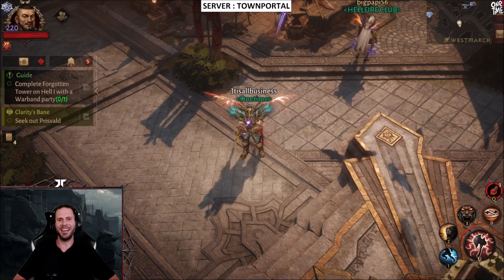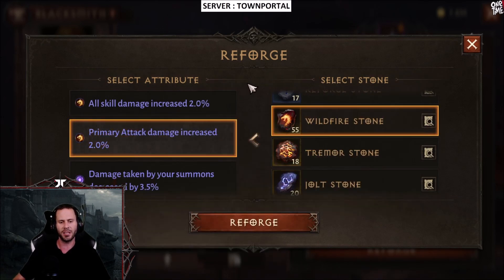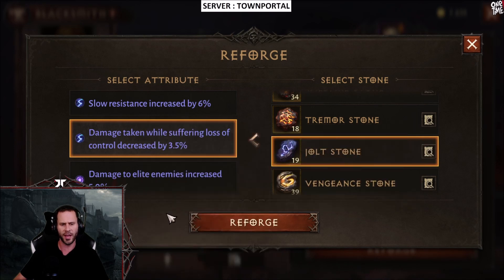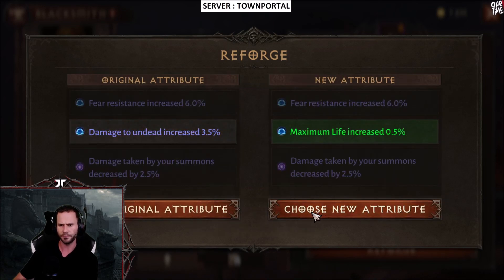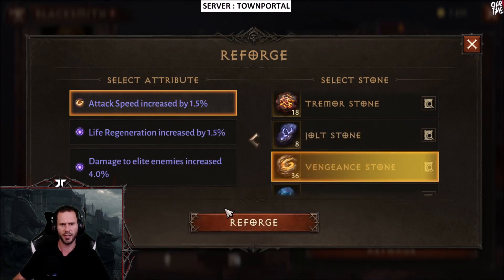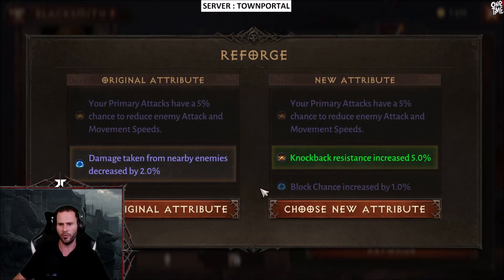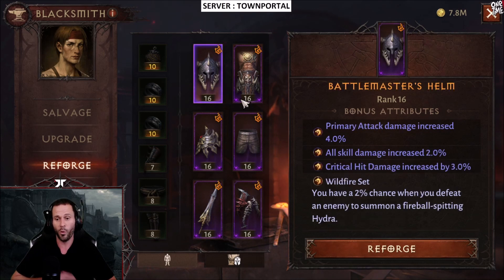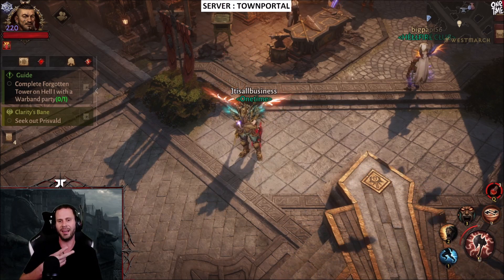Reforging All my Gear Diablo Immortal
Rolling All The Stones for Solid Attributes!